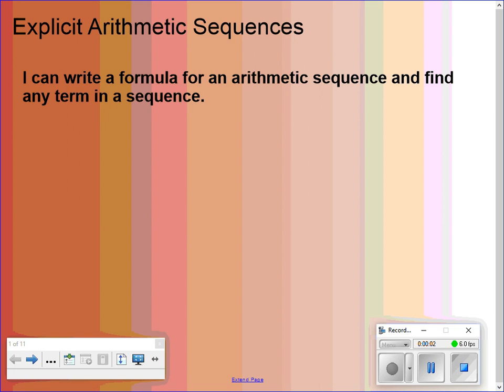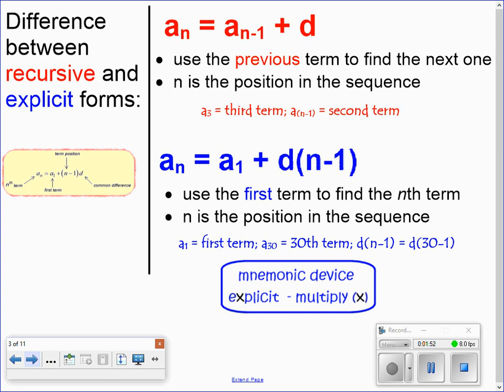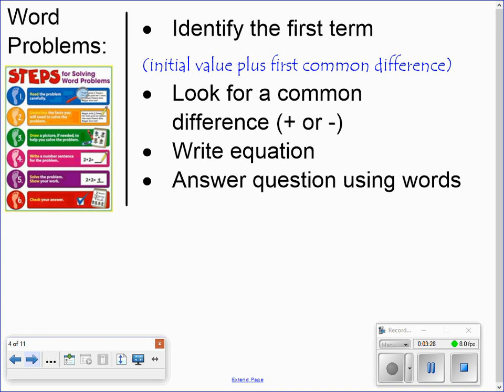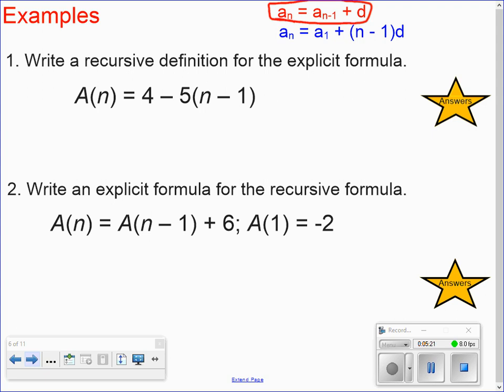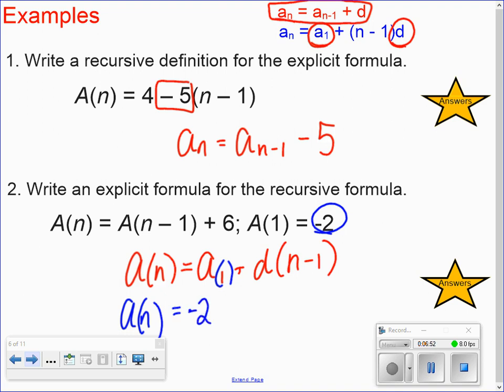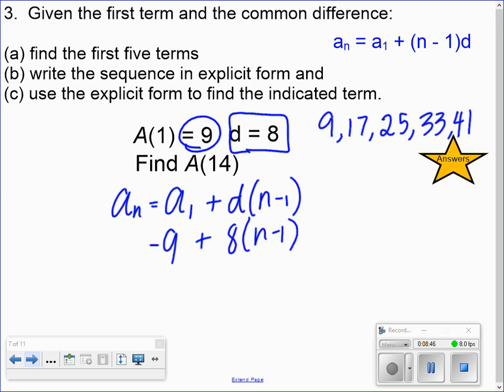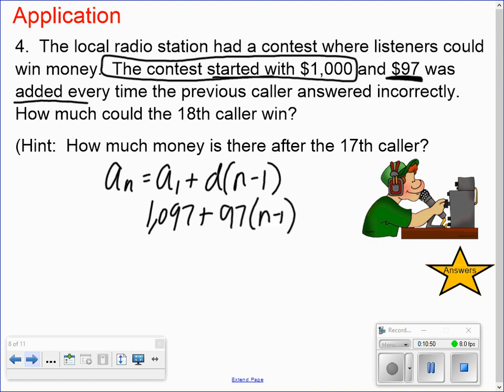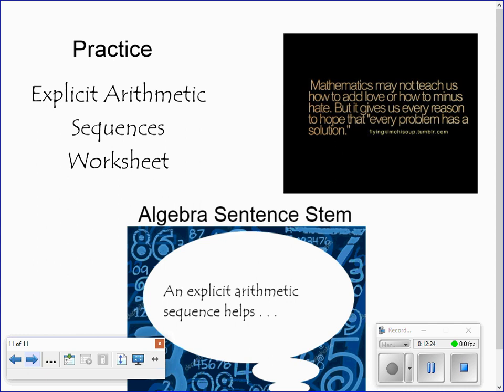Linear 2 - 2 Video Explicit Arithmetic Sequences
In this video we will discuss how to write and use the explicit formula to find any term in an arithmetic sequence. By the end of this video you should be able to write the explicit formula for an arithmetic sequence given the first term and common difference. You should also be able to find the nth term in a sequence using the explicit formula